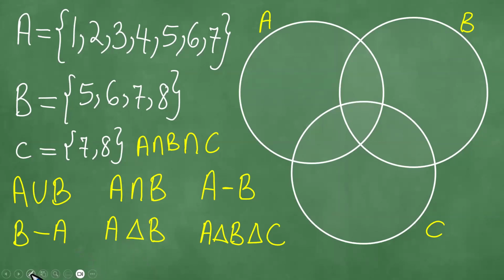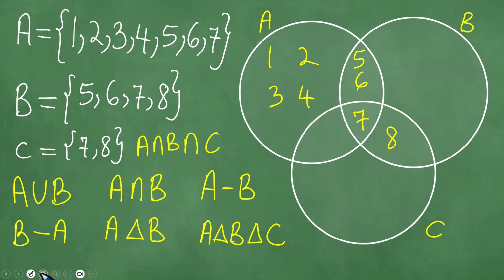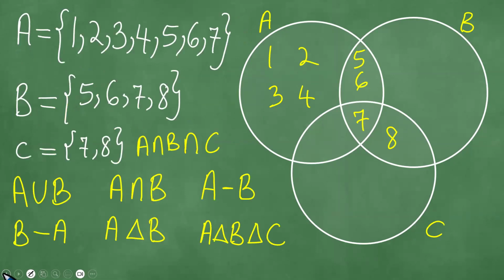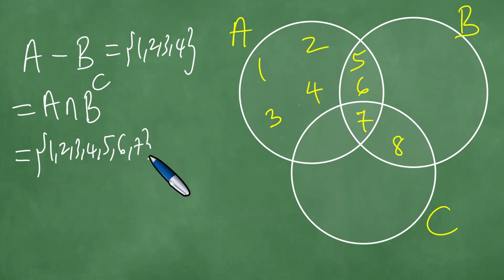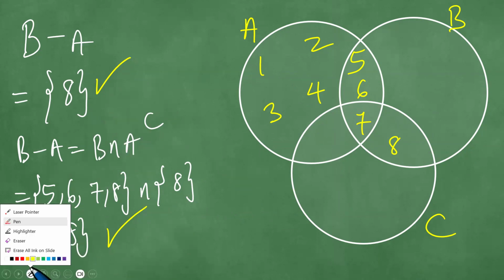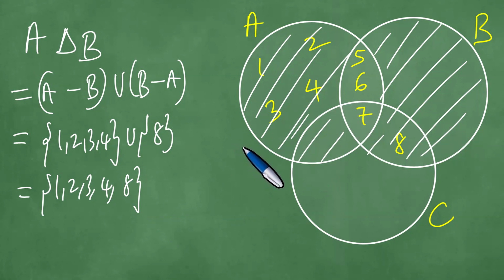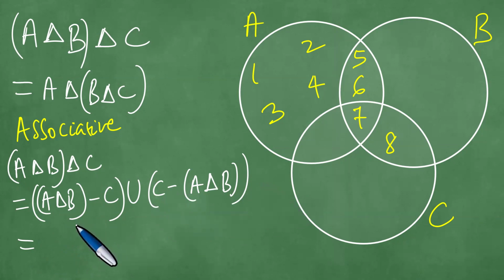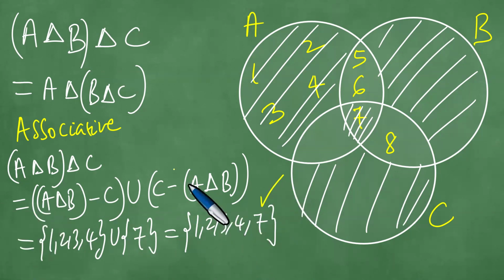Set Theory. MAT2611, MAT1503, A union B, A intersection B, symmetric difference of A and B and C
Set Theory. MAT2611, MAT1503,  A union B, A intersection B, symmetric difference of A and B and C. Venn Diagrams. Associative property.